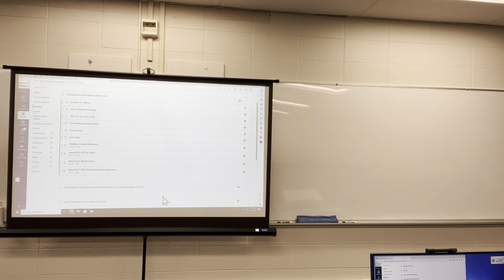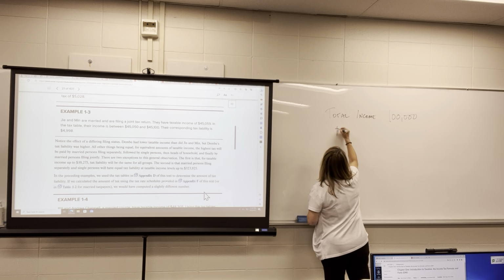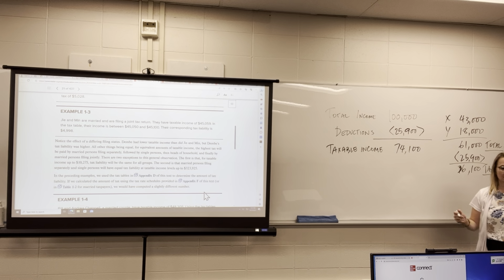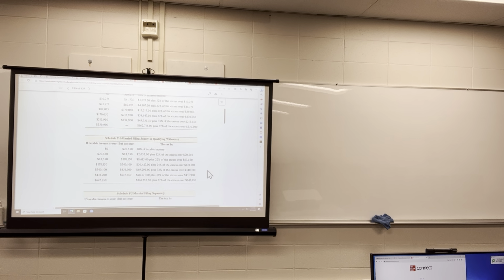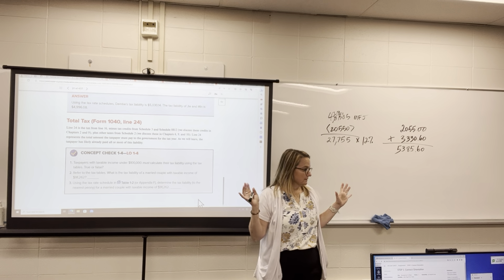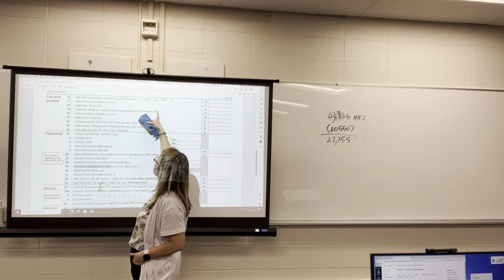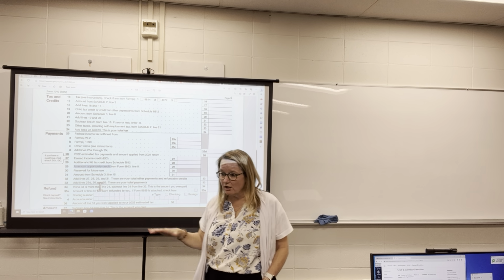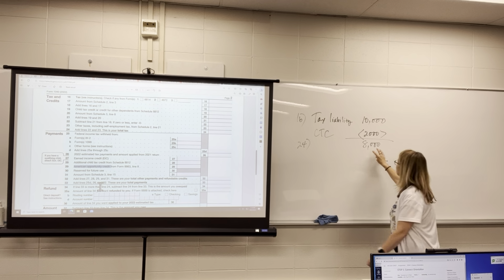Income Tax Accounting, Fall 2023, chapter 1, part 3